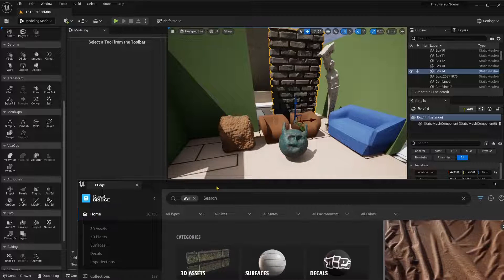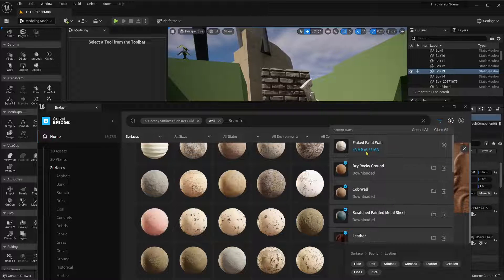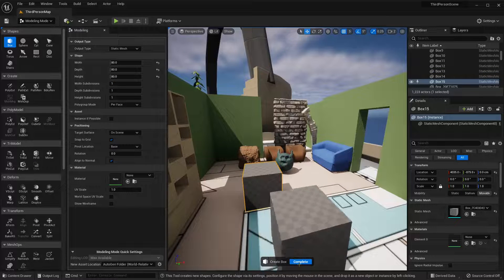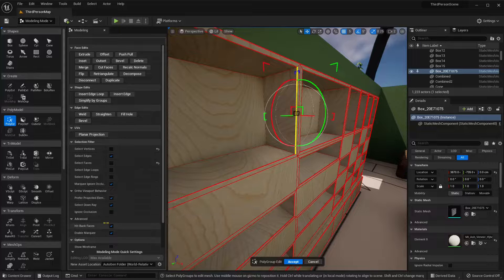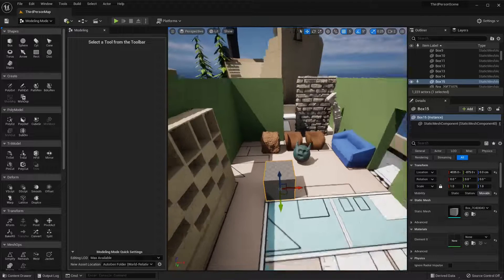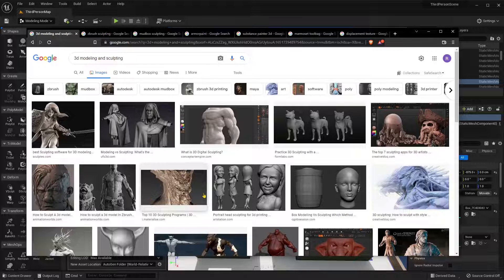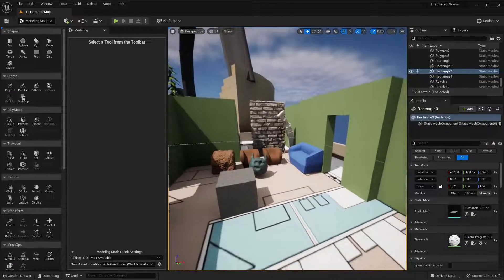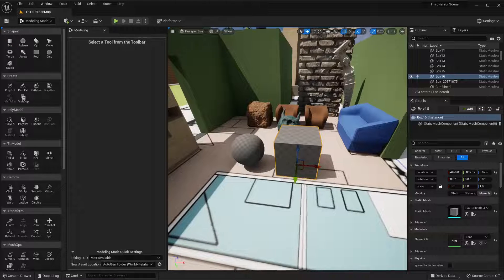UNREAL 5 Videocourse - 14 - Soft Poly Modelling, Sculpting, Subdivisions, Smooth, Deform, Displace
UNREAL 5 Videocourse - 14 - Soft Poly Modelling and Sculpting, Subdivisions and Smooth, Deform, Displacement